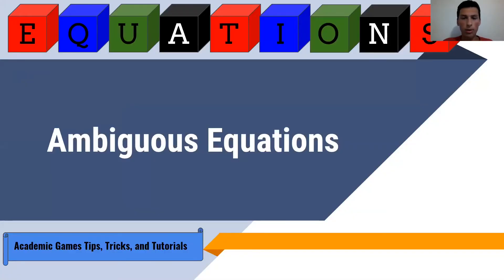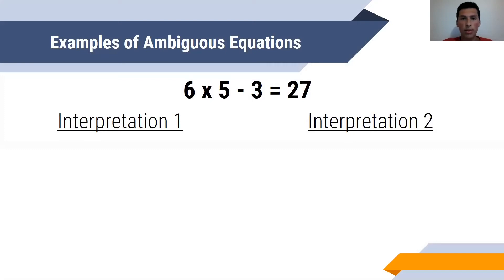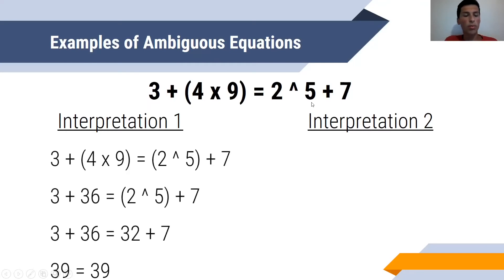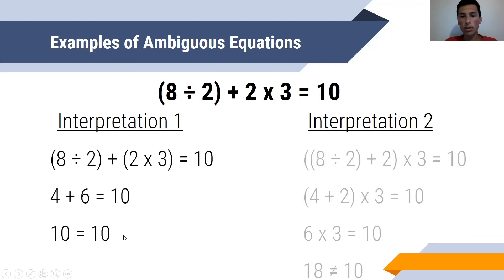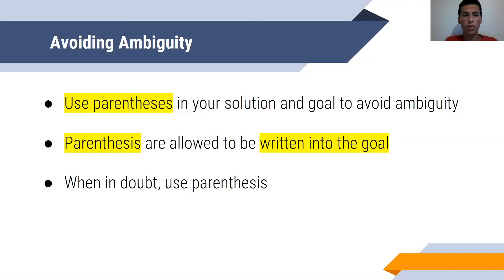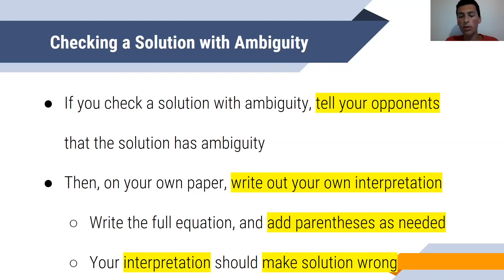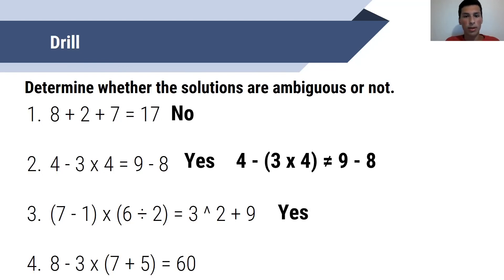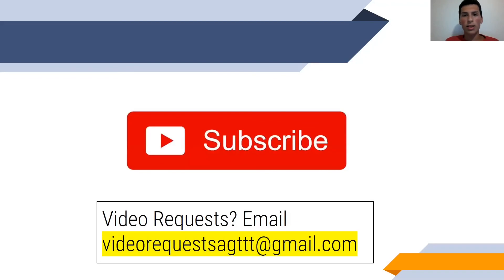An Explanation of Ambiguous Solutions (in Equations)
NOTE: Only basic and minor players must respect order of operations. None of the other divisions use order of operations, and instead, parenthesis are a more commonly used alternative in those other divisions.

Sometimes, equations can be ambiguous, meaning they have more than one interpretation. This can lead to opponents viewing your solution in a way that does not equal the goal, and you could potentially lose the shake. To prevent this, you'll want to make sure you use parenthesis and order of operations (order of op. is only for Minor divisions, not any of the higher divisions) so that your equation only has one interpretation. This video covers ambiguous equations in great depth, including examples and a drill.

Comment any questions you have below, and I will try to get to you as soon as possible.